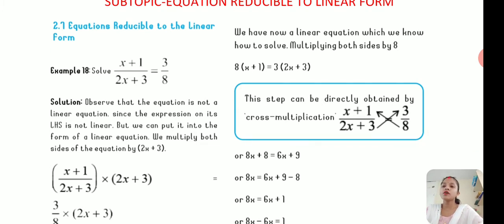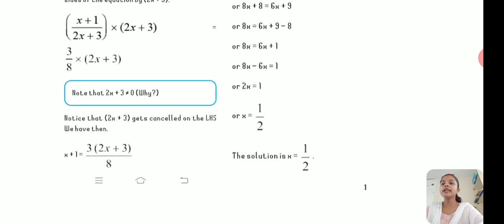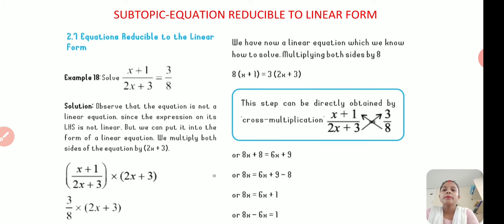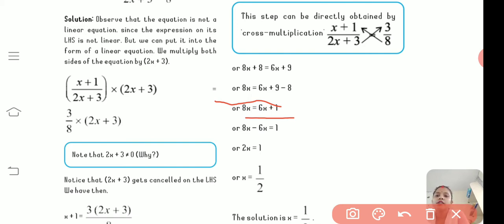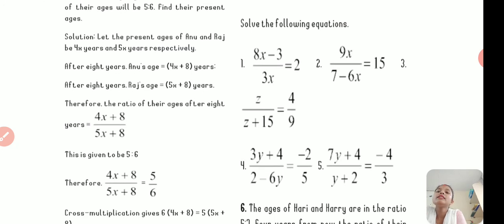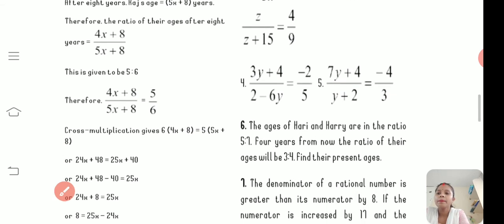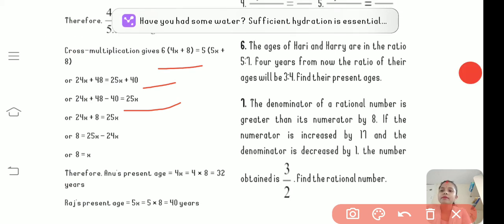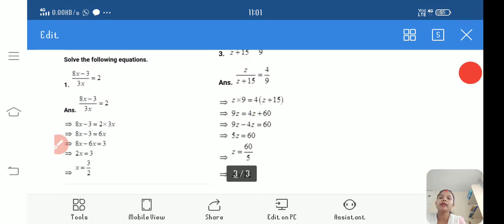Linear equation in one variable #######@@video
Class 8 cane ### ncert book  video